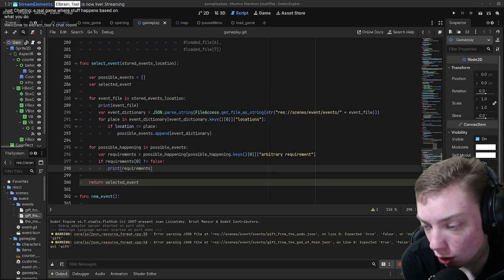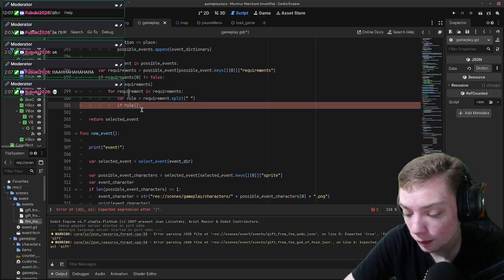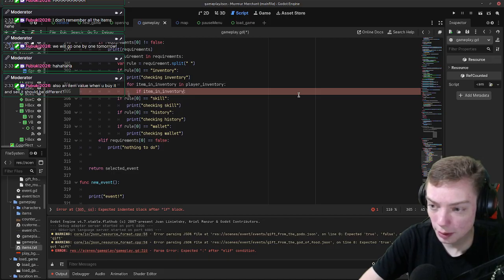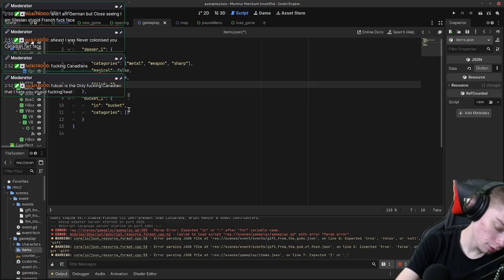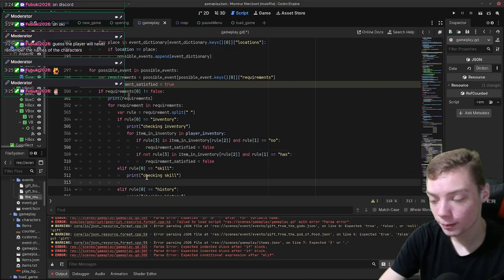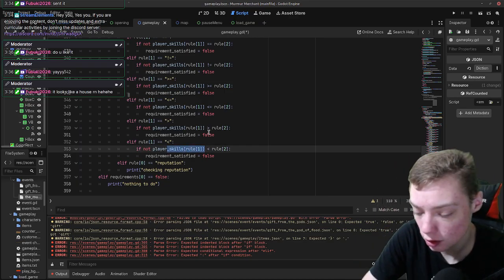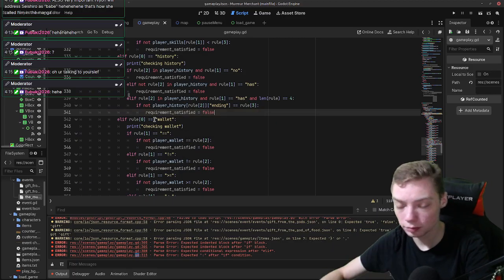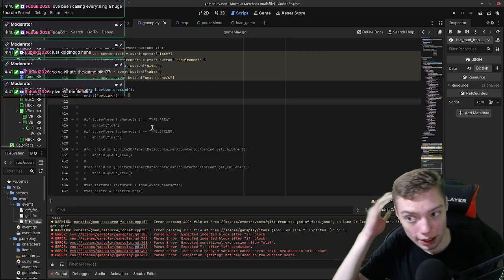a real game where stuff happens based on what you do VOD, from: 10/07/2026